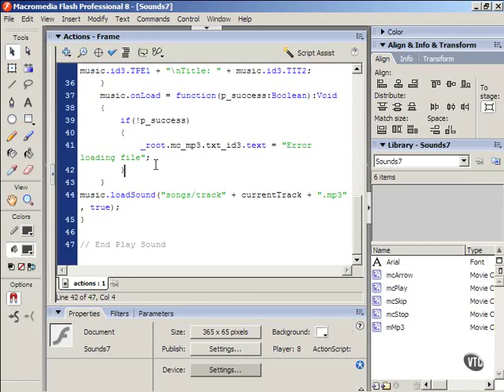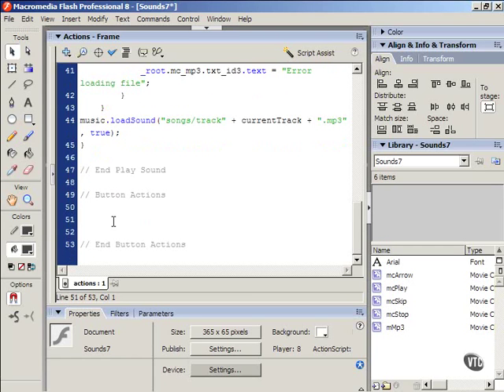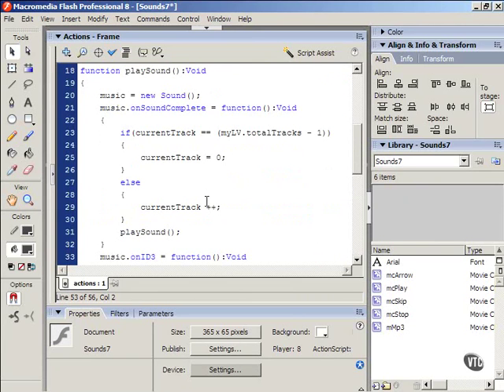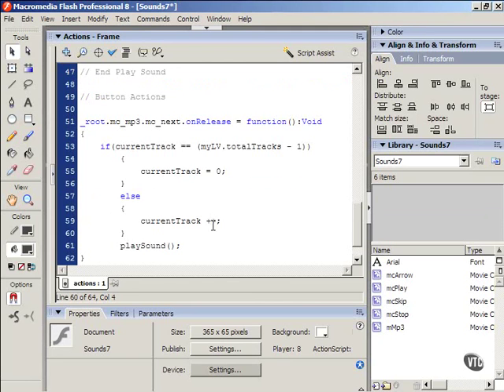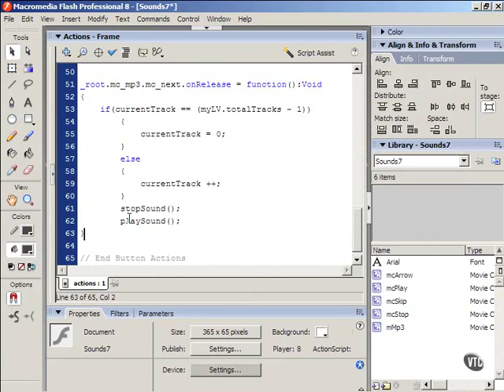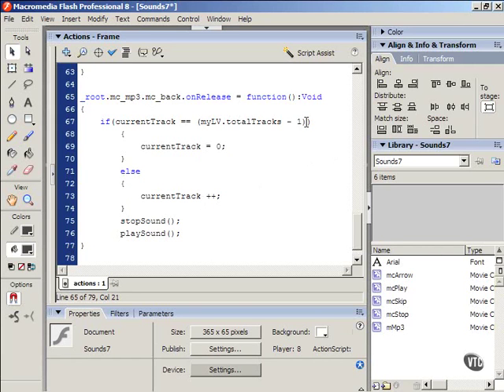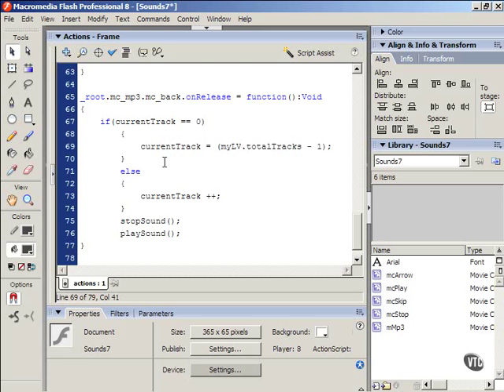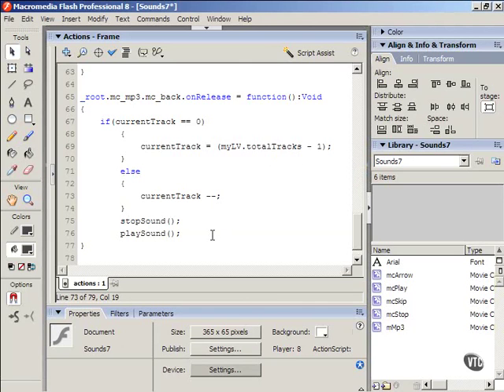97 Changing Tracks pt 2